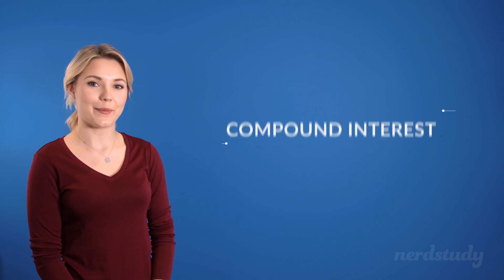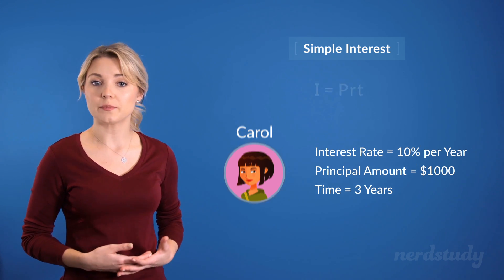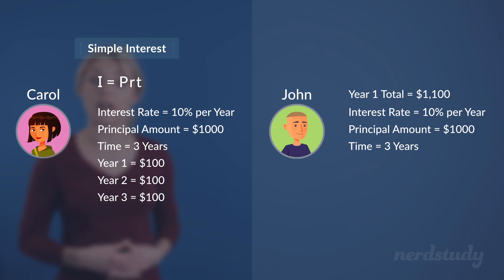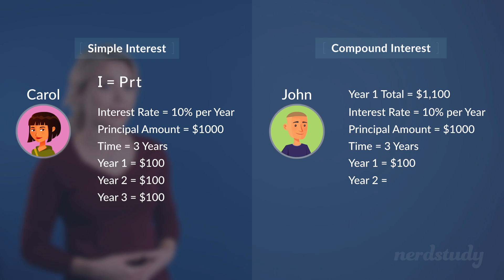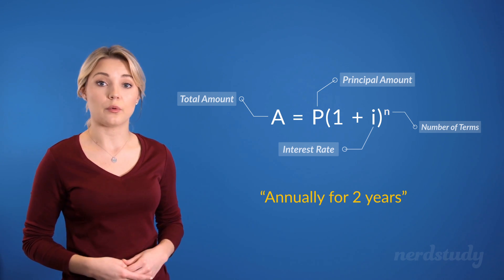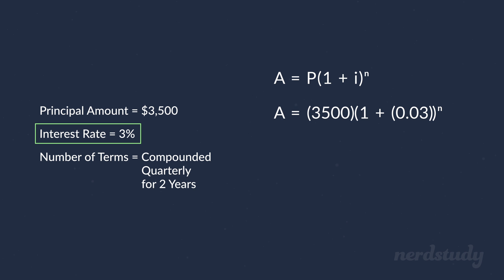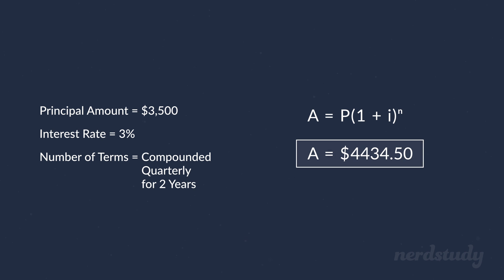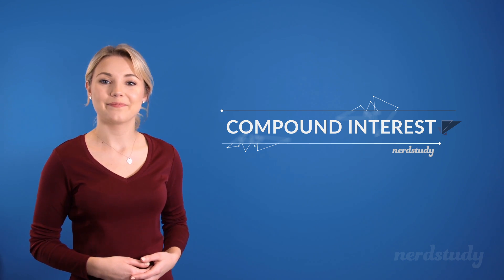Compound Interest - Nerdstudy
Let's learn about compound Interest